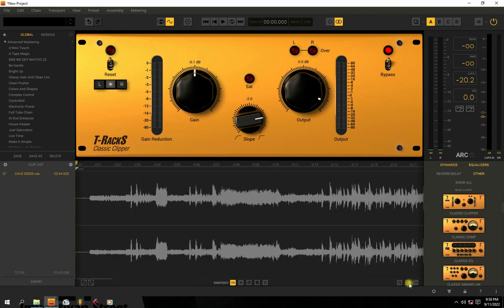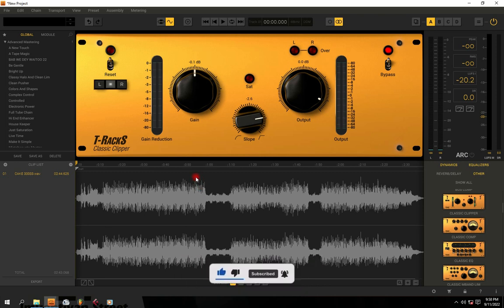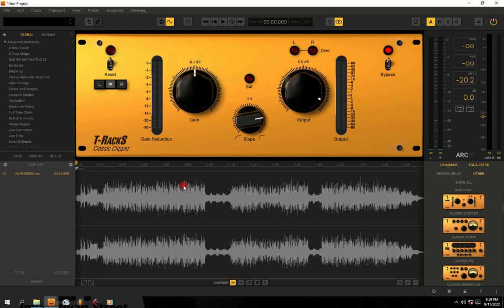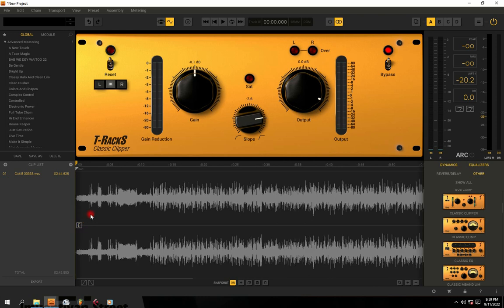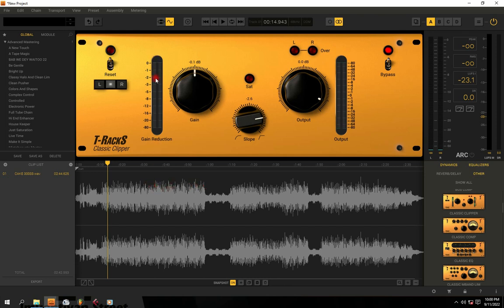T Racks classic clipper tutorial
T Racks classic clipper tutorial. this video explain in dept on how to use the classic clipper gain, classic clipper saturation, classic clipper output, how to to control the audio dynamics, DB gain reduction, how to increase loudness with classic clipper tool.